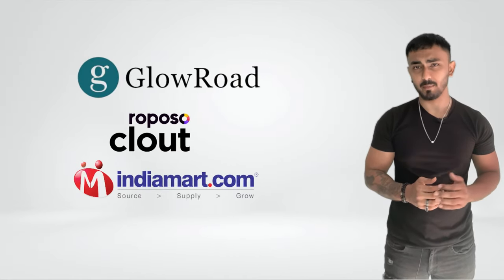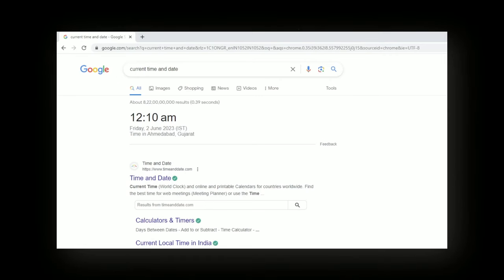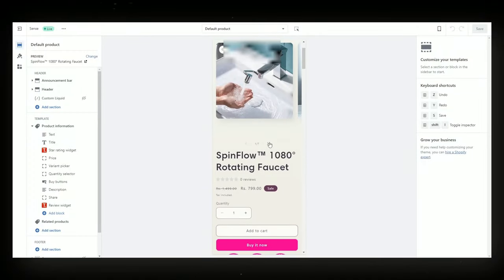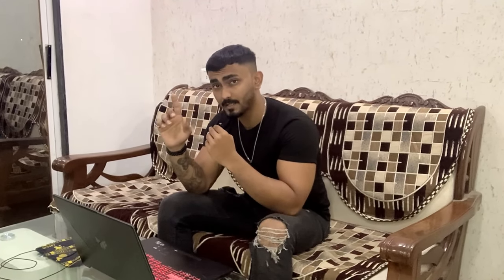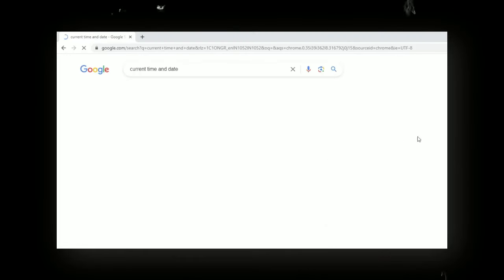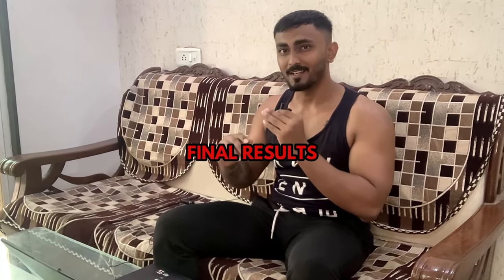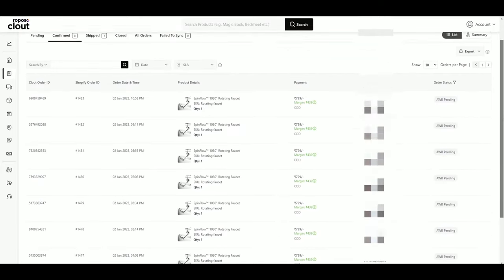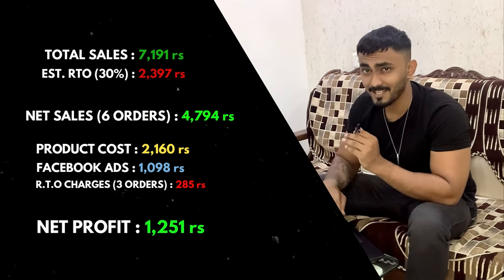24 Hour Indian DROPSHIPPING Challenge (Real Results)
Welcome to 24-Hour Indian Dropshipping Challenge!Throughout 24 hours, we'll finding a product ,create a website ,run facebook ads and get sales! and make money online in india.